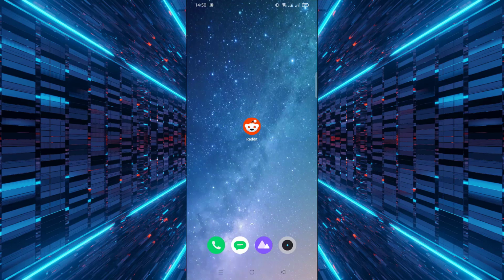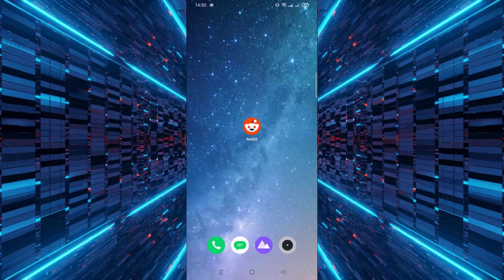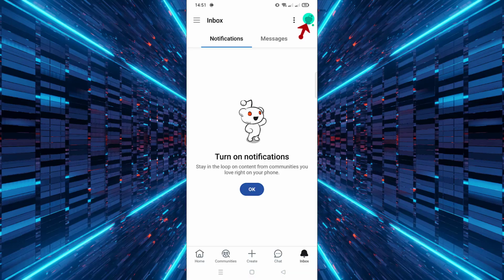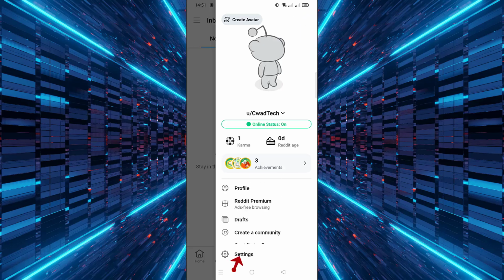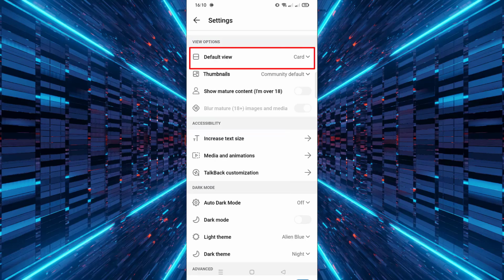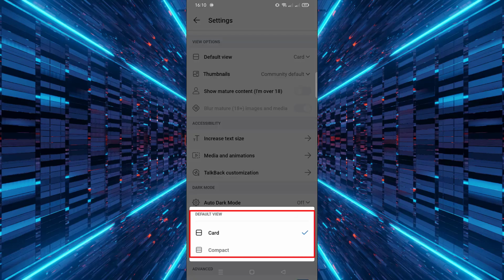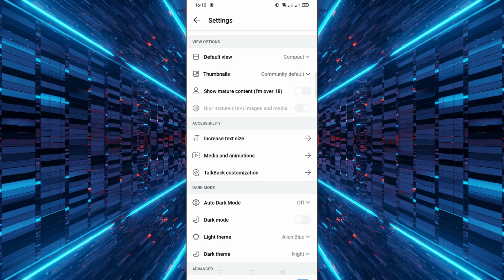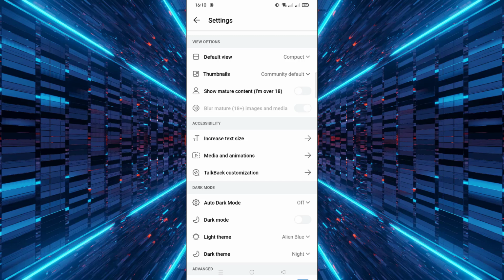Card or Compact? The Best Reddit View Revealed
📱 Learn how to change the default view in the Reddit app on Android — switch between Card and Compact view in seconds. Boost your Reddit browsing experience with this simple tutorial.

🔧 Whether you're tired of scrolling too much or want a cleaner layout, this video shows how to change Reddit layout settings easily.

📲 Works on any Android phone using the official Reddit app.

🛠️ Change Reddit default view, Reddit card view, Reddit compact view, Reddit settings, Reddit app Android, Reddit mobile layout.

💡 Easy-to-follow guide for customizing your Reddit display preferences.

🚀 Make Reddit more enjoyable and faster to use on mobile.

📌 Quick tutorial to help new users and power users alike.